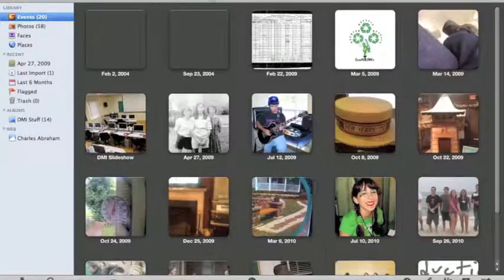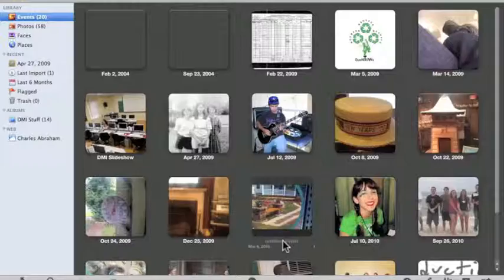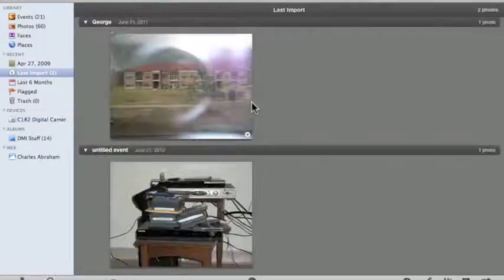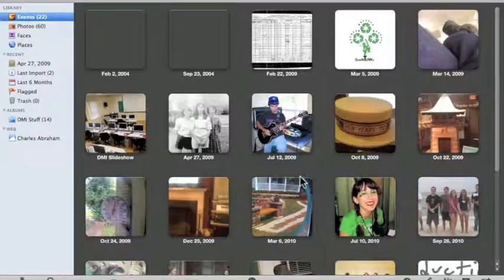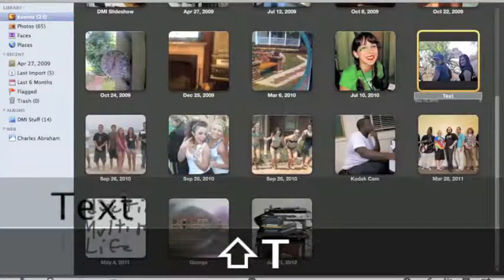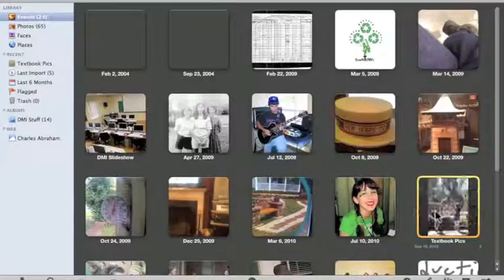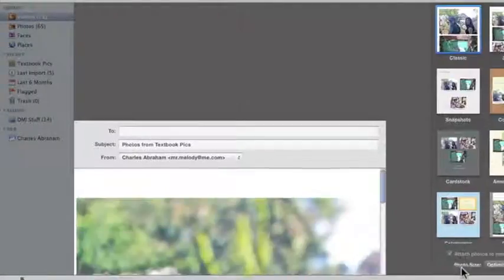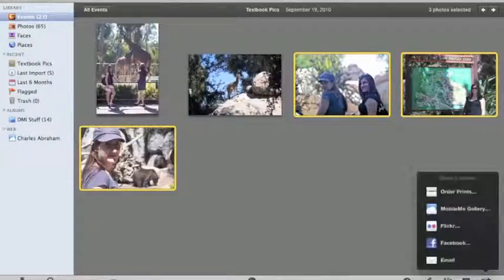Unit 10 Part 1